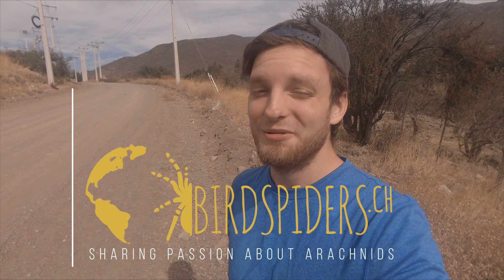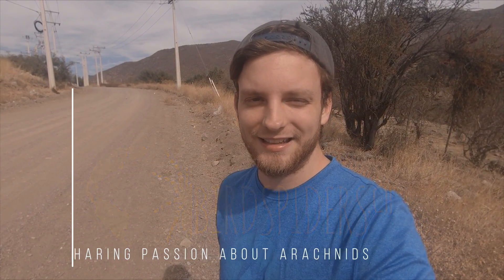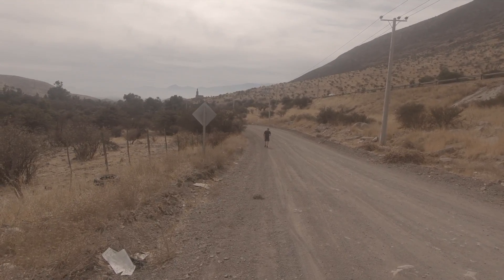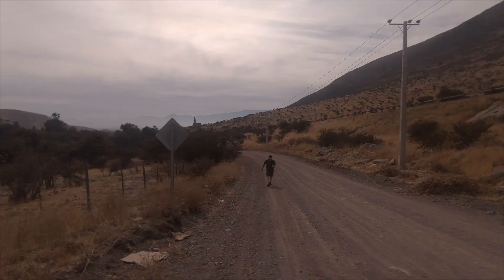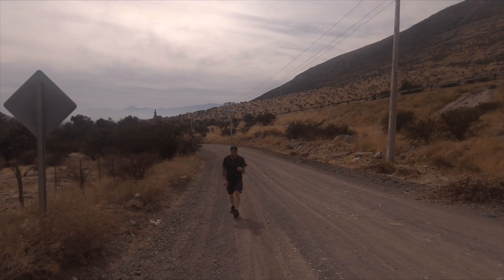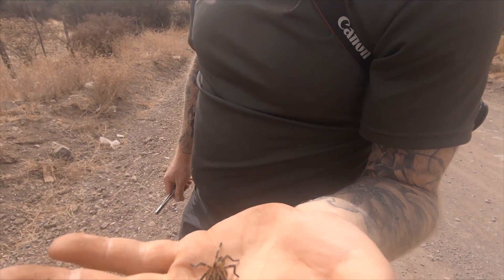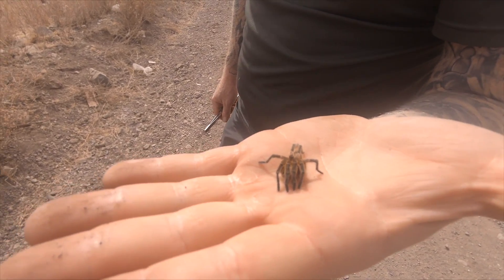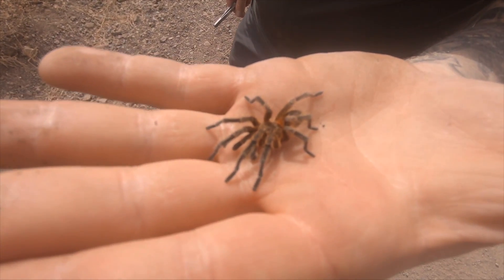Rare Tarantula From Chile Discovered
On our last stop before our flight back home we found another elusive tarantula species which is uniquely colored and extremely beautiful! Habitus wise it belongs to the "Euathlus condorito" species group and is called Euathlus sp. "Metropolitana" by the local tarantula enthusiasts from Chile.